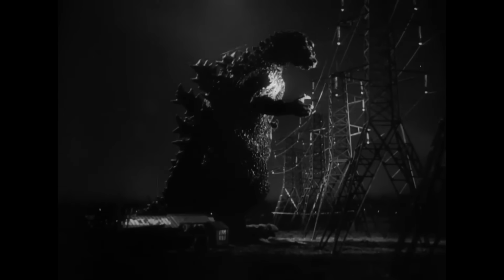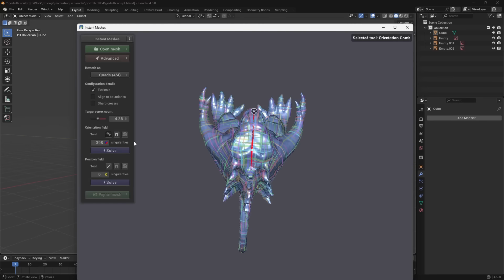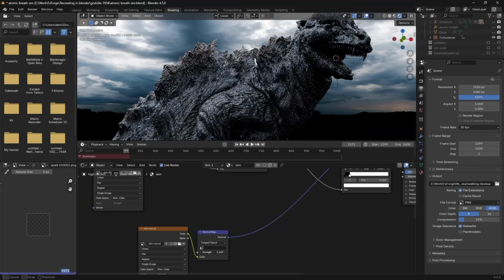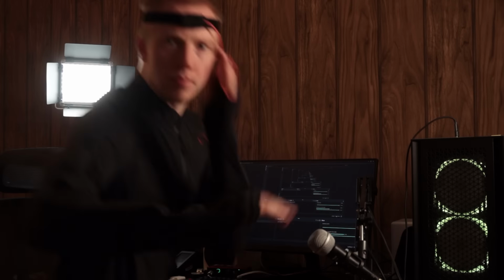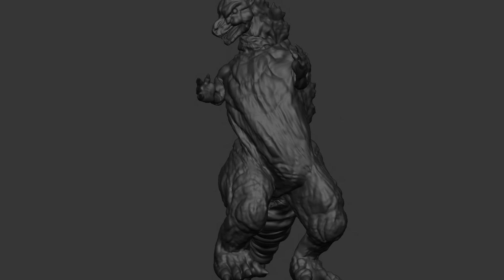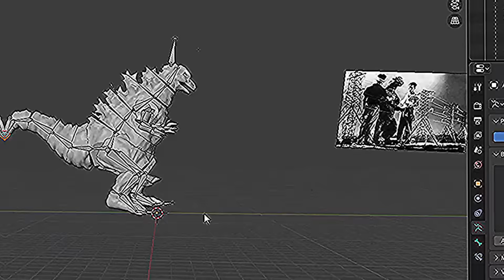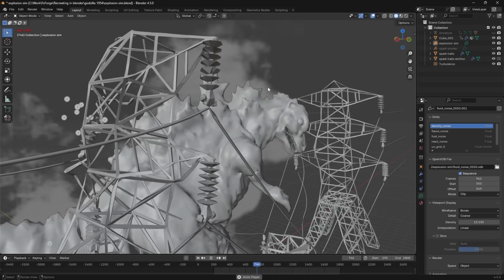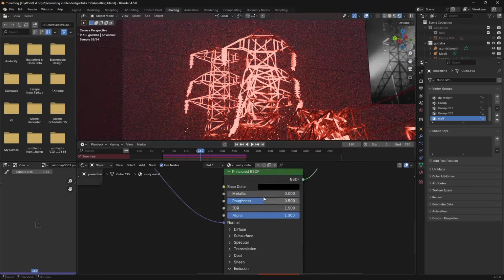Remastering the FIRST Godzilla in blender